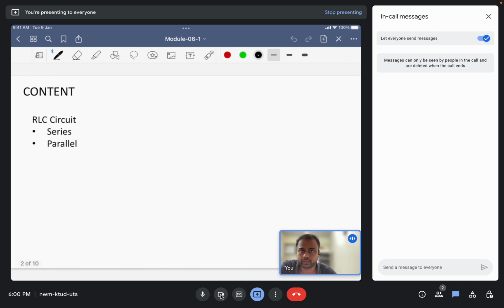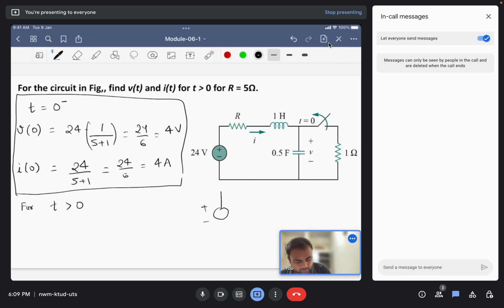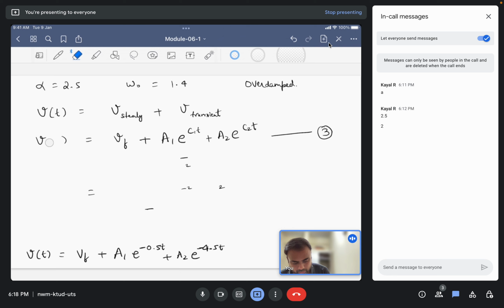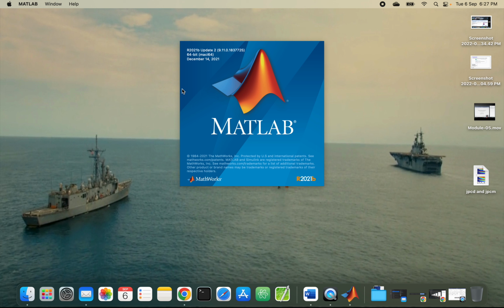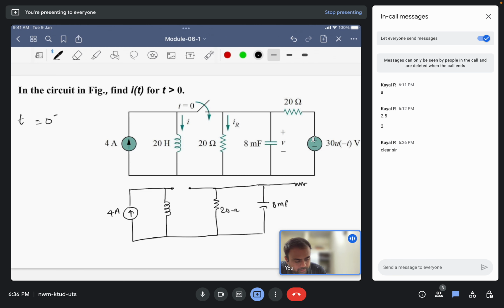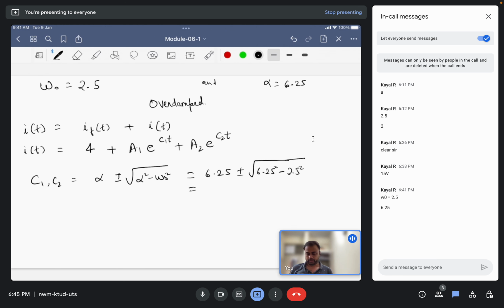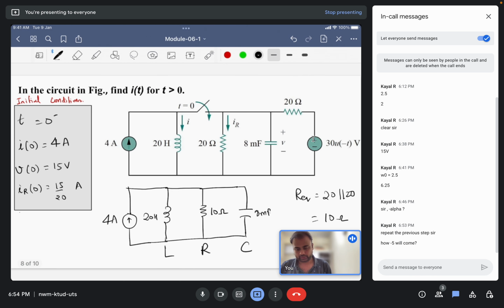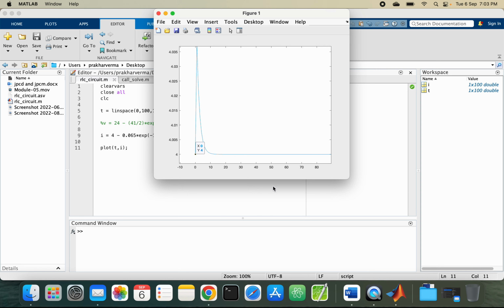Basic Electric Circuits | EE93 | Module-06